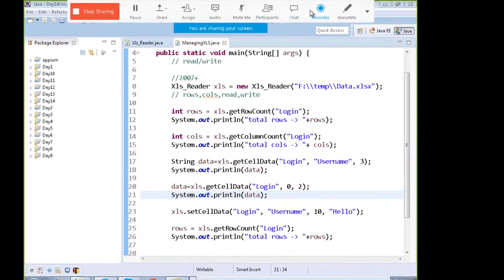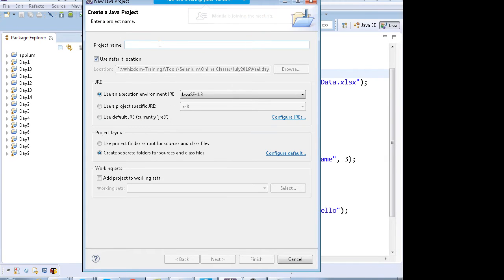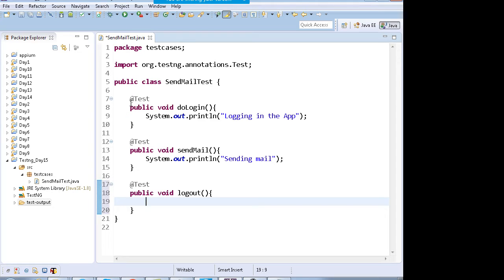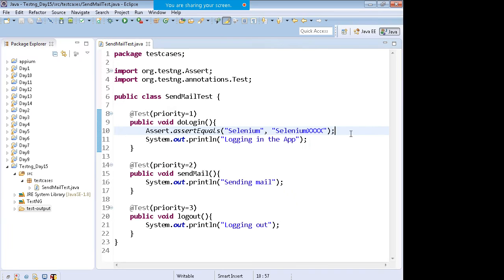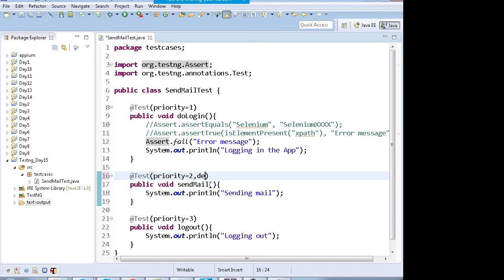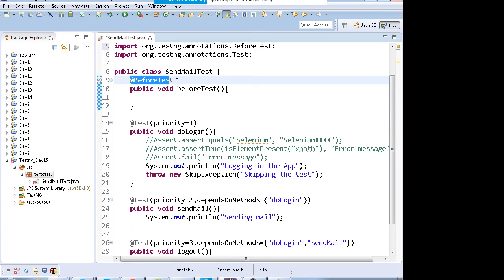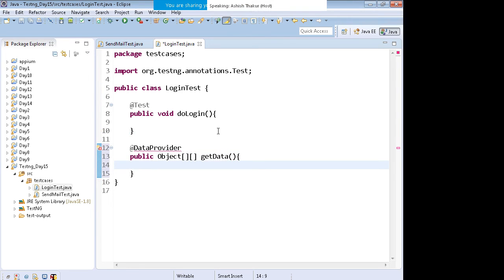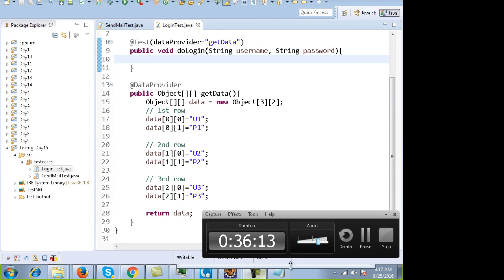Selenium Testng Tutorial